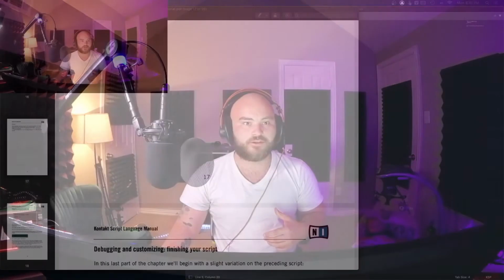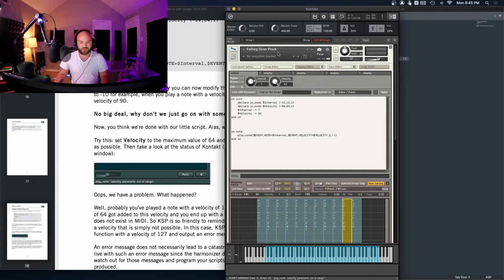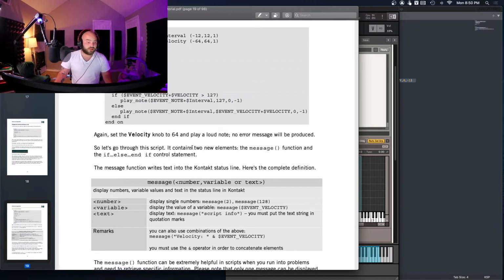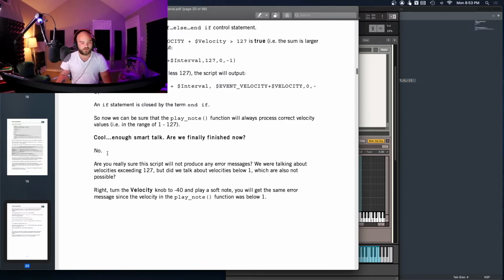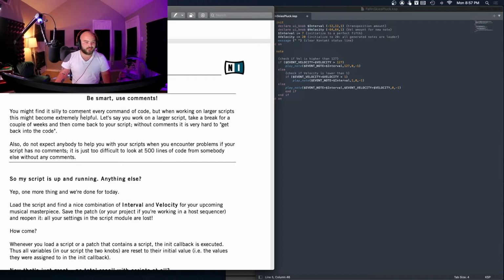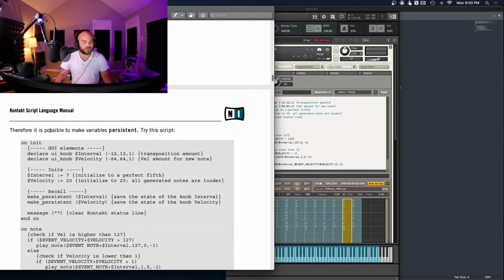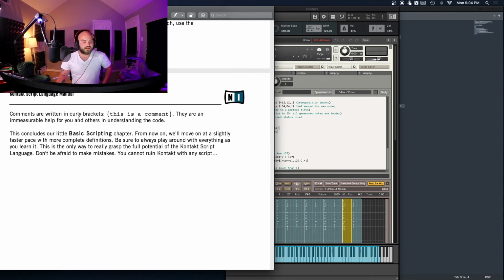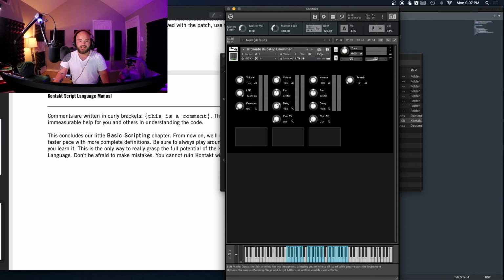Learning The Kontakt Scripting Language: Session 4 - Debugging & Customizing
Come along as I dive into KSP: Kontakt Script Processing.

In this session, we cover basic tactics for debugging our script and a way to maintain custom values when saving an instrument patch.

KSP in Kontakt is a super powerful way to create intricate functionality within a Kontakt Virtual Instrument. I've recently taken a deep interest in software instrument development, a path similar to sound design, and am very invested in learning to create my own Kontakt instruments.

Be warned, this series will be a lot of me reading directly from the manual and will get quite technical since this is literally code programming, but it's all in the pursuit of musical creativity.